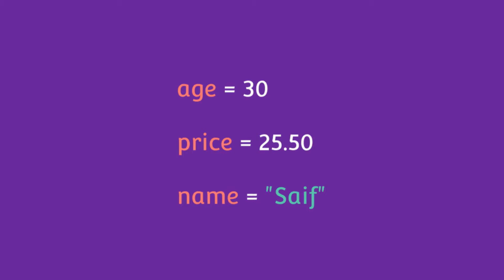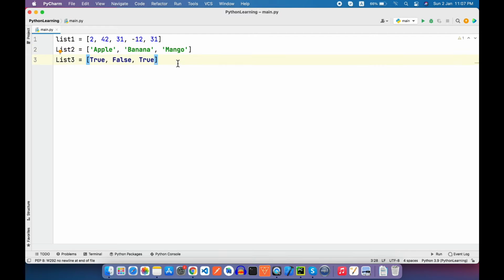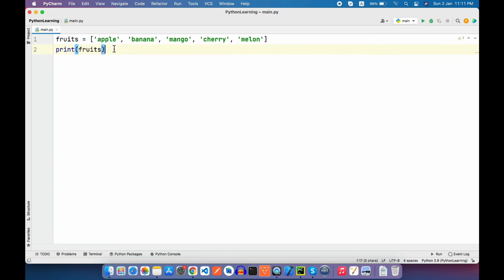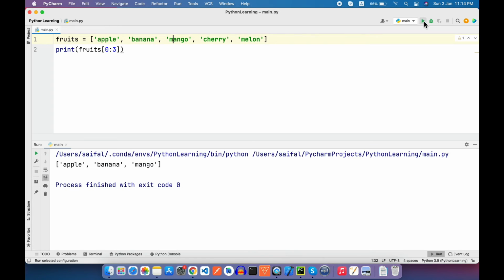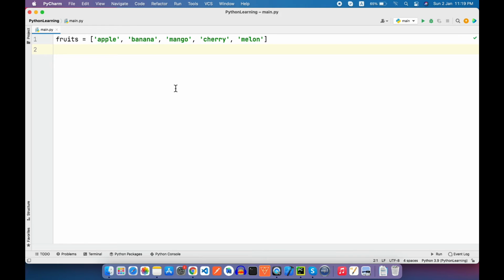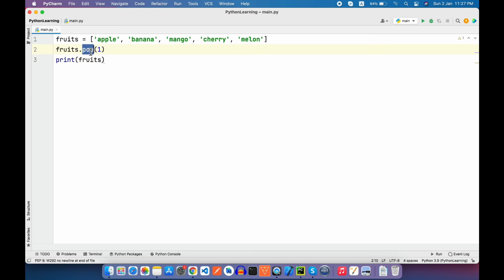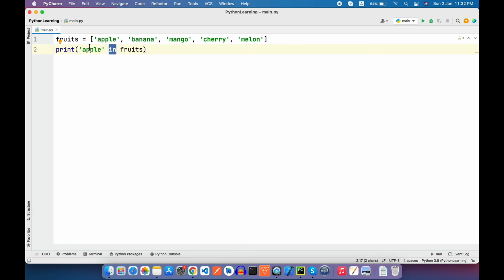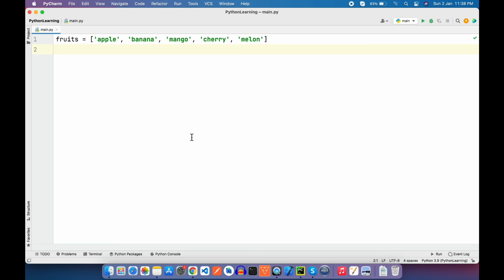How to Create Lists in Python Explained | List Methods or Functions in Python | List Comprehension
python initialize array
python list add element
append python
python list remove
pop list python
python list indexof
remove element from list python
remove item from list python
sort function in python
sort function python
python list isempty
list append
append function in python
python list concat
python append to array
python remove element from list
pop function in python
find index of elements in list python
python get index of item in list
python split string into list
remove function in python
get index of element in list python
index function in python
index function python
get index of item in list python
remove last element from list python
get last element of list python
python list remove element
remove value from list python
remove first element from list python
append in list python
del function in python